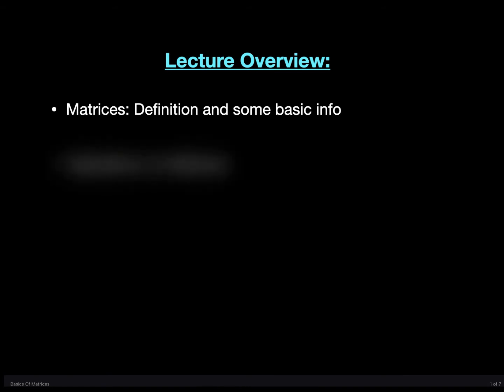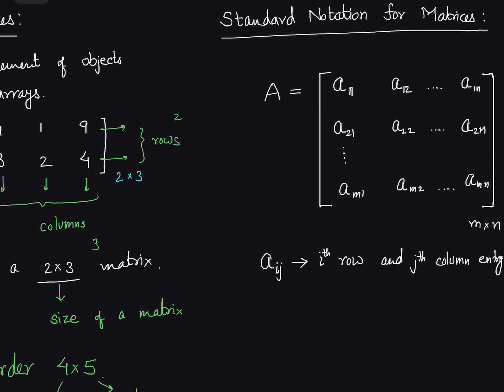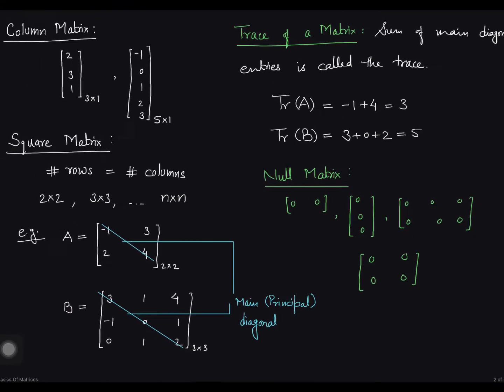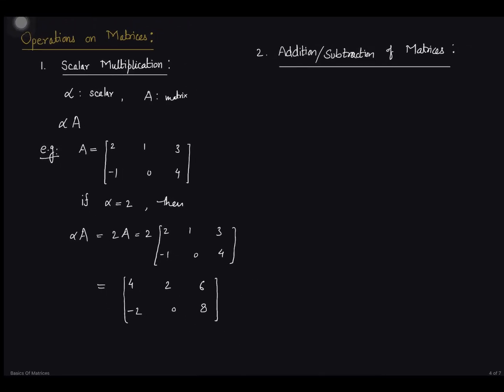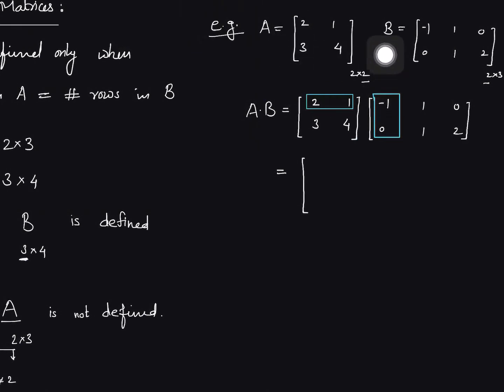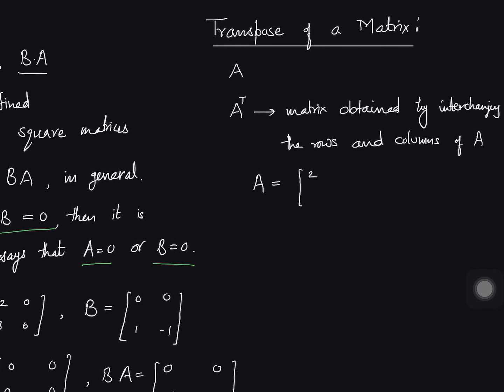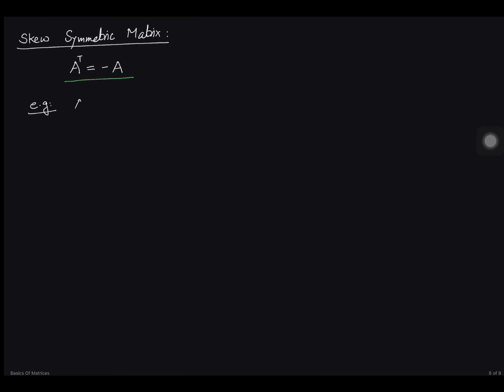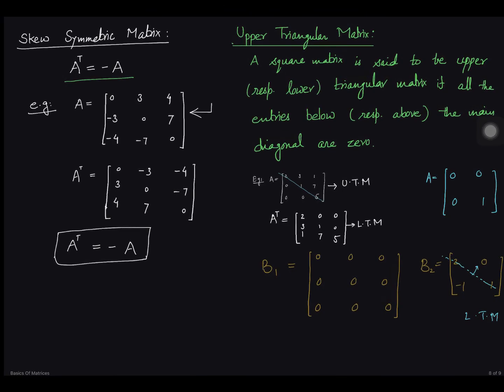Lecture 7: Basics of Matrices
Here we discuss basic concepts related with matrices with algebra of matrices and demonstrate some special types of matrices with some examples.